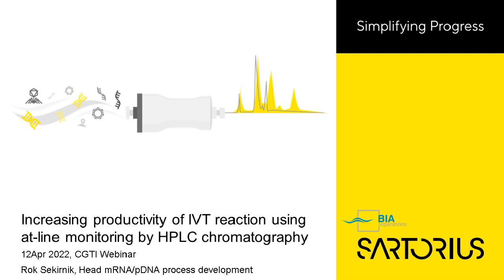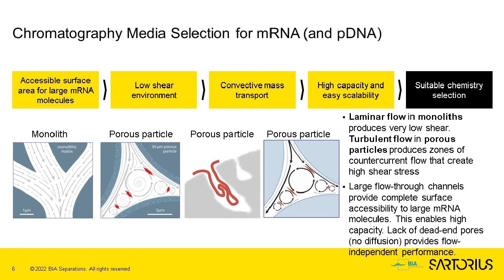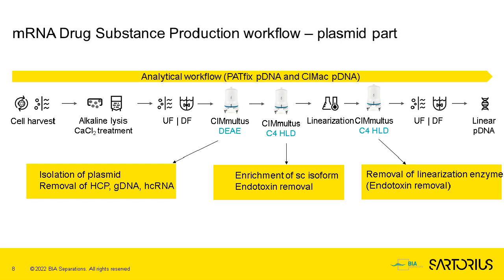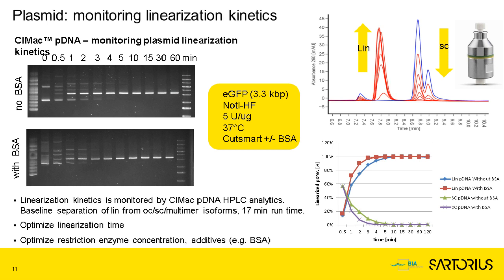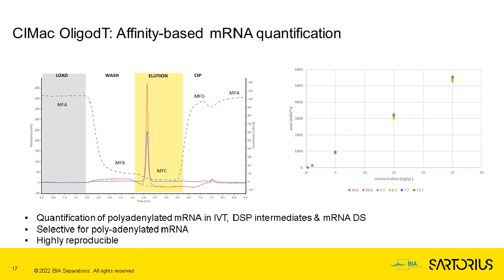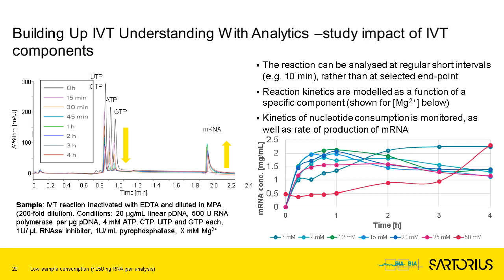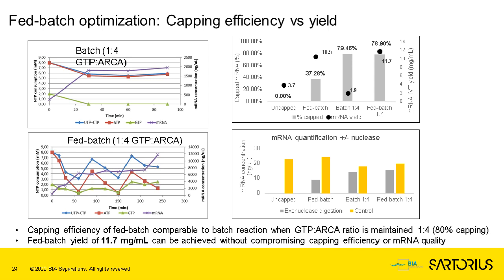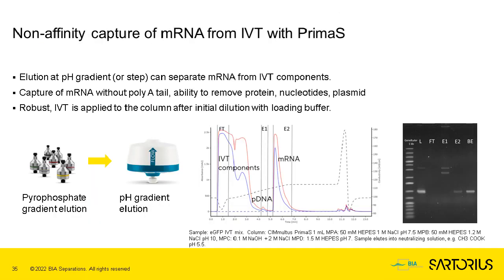Increasing productivity of IVT reaction using at-line monitoring by HPLC chromatography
Event: Cell & Gene Therapy Insights (April 12, 2022)
Speaker: Rok Sekirnik, Head Process Development for mRNA and pDNA
Title of the lecture: Increasing productivity of IVT reaction using at-line monitoring by HPLC chromatography

KEY LEARNING OBJECTIVES:
• Benefits of implementing HPLC-based analytics in mRNA production workflow
• Principles of monolith chromatography and its use for mRNA analytics and purification
• Principles of IVT reaction and factors affecting rate and yield
• Principles of conversion from batch to fed-batch process

0:00 Introduction
3:11 mRNA is large, charged, (somewhat) hydrophobic and has useful sequence attributes
6:21 Mature mRNA Structure
8:35 Chromatography Media Selection for mRNA (and pDNA)
14:18 mRNA Drug Substance Production workflow - plasmid part
25:52 Analytical needs covered by HPLC analytics
26:34 Analytics - Selectivity of analytical and HT Monolith Solutions
27:44 Flow properties suitable for large and labile particles - and rapid analytics
30:02 Monitoring of IVT mRNA synthesis using CiMac Prima column
33:50 Building Up IVT Understanding With Analytics study impact of IVT components
36:07 Batch to fed-batch - monitoring NTPs and mRNA
40:16 Capping analysis of mRNA
46:49 Scalable Purification Approach by Chromatography
47:07 Challenges in mRNA Purification
47:22 Purification toolbox
48:28 Case Study: mRNA Stability Post-Capture Step
50:30 Process scalability
50:54 Take Home Messages